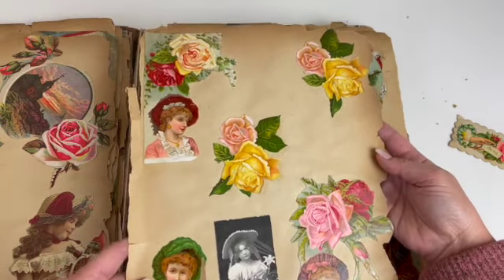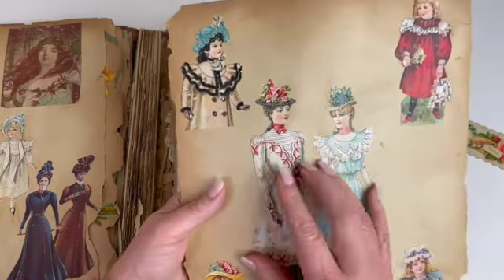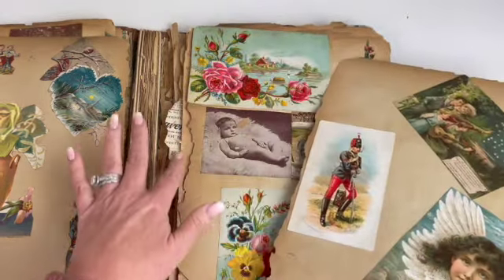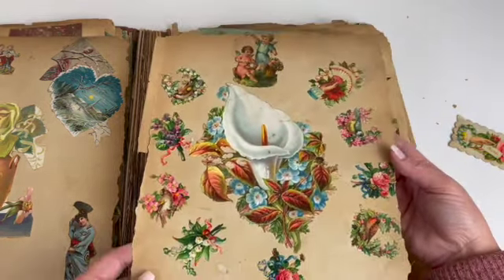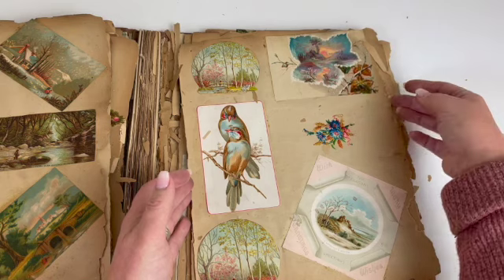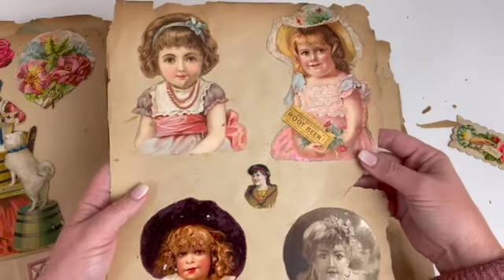1883 VINTAGE SCRAPBOOK FULL OF CALLING CARDS, ADVERTISEMENTS, ANTIQUE GREETING CARDS AND ROSES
This is a scrapbook dated 1883.  It is full of exquisite vintage illustrations featuring advertisements from:

Hires Root Beer
Heinz
Canfield Dress Shields
Hoyts German Cologne
Boraxine- Buffalo, NY
Garland Stoves
Broadhead Dress Goods
Mirror Goss Starch
Fort Wayne Organ Company
White Laundry Soap
Lion Coffee
Winslows Soothing Syrup for Children teething
Reynolds Brothers Fine Shoes-Utica, NY
Dalzell and Co
Mirror Gloss Starch